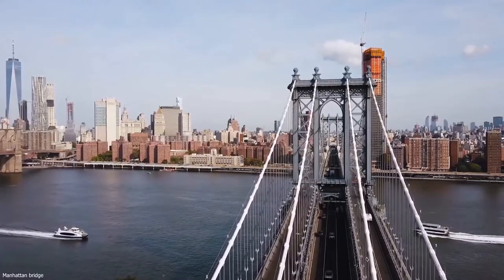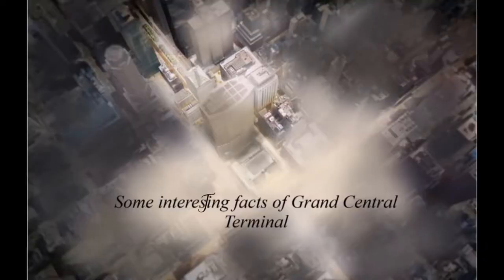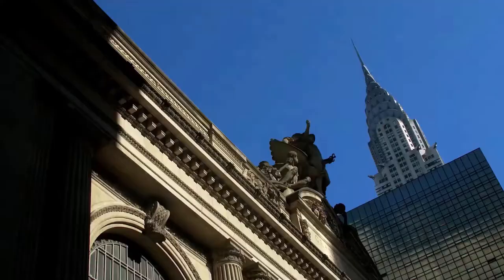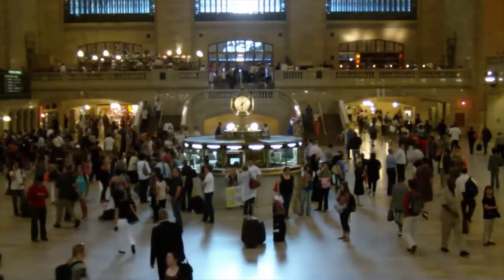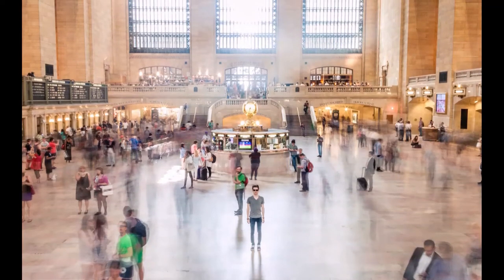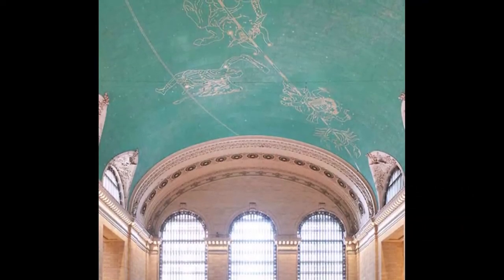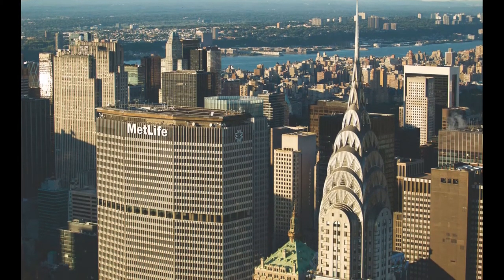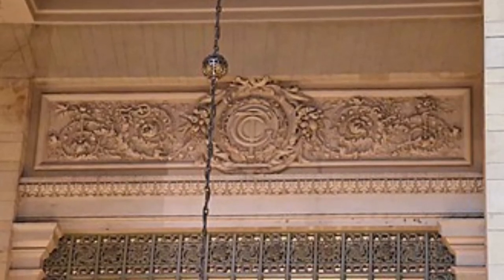Some interesting facts about the Grand Central Terminal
In this video it will be about the busiest railway station of America located in New-York. The building of the railway station was built at the peak of architectural epoch in the USA. Evereone passes through the the great facades of the GCT.